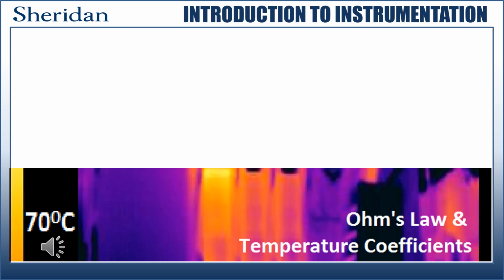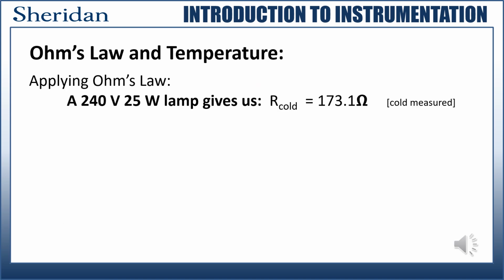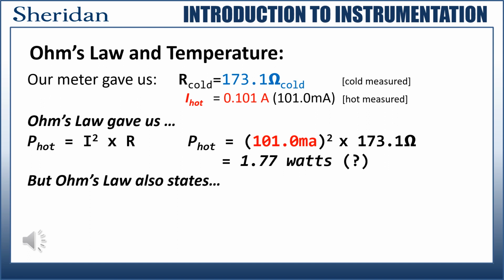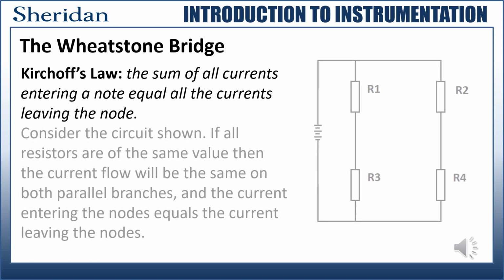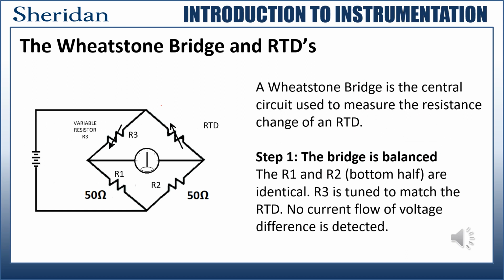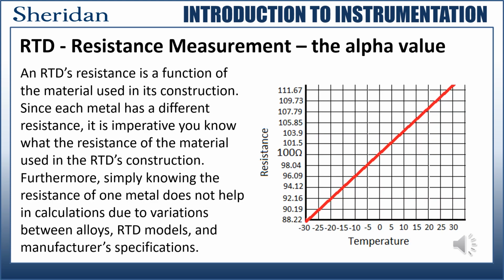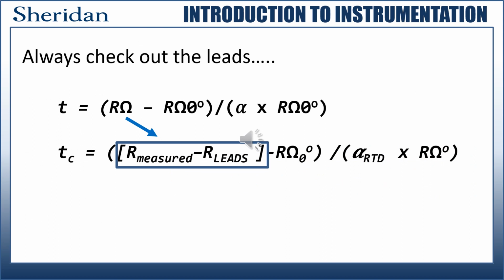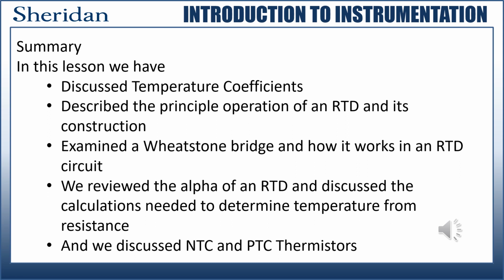2020v ENGI 13199 WEEK 11 INSTRUMENTATION RTDS